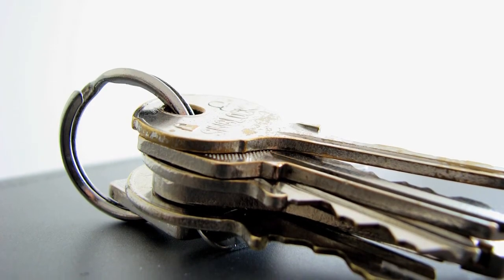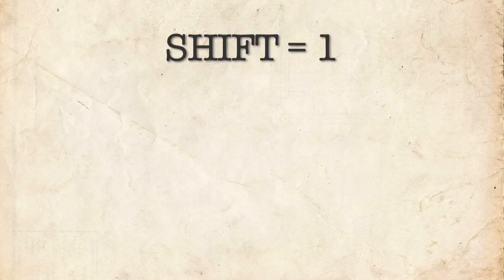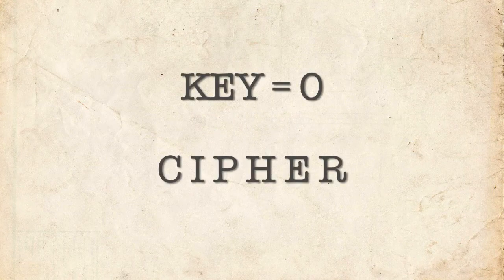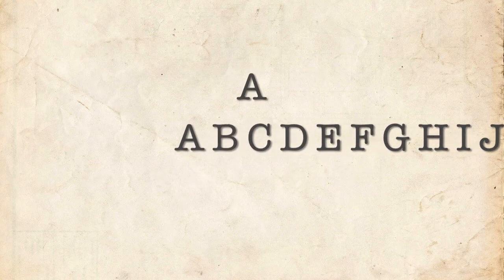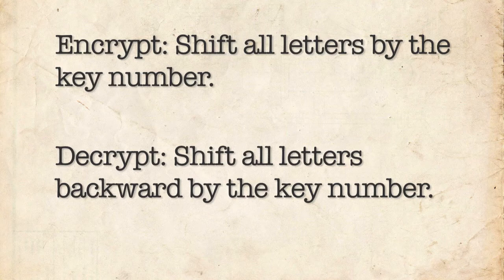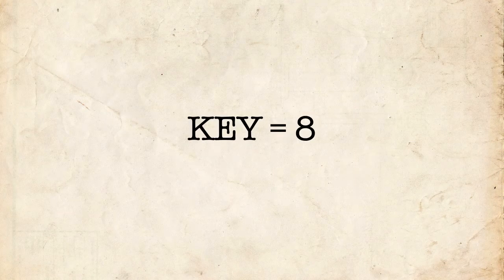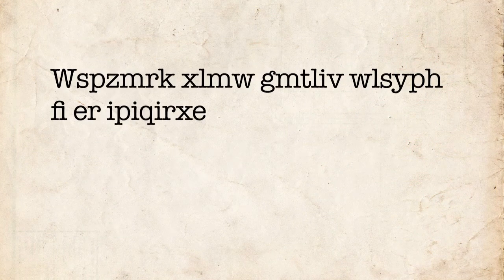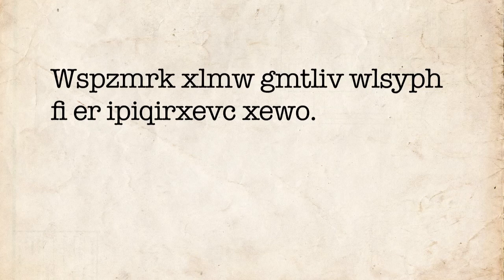CRYPTOLOGY - Caesar Shift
Bear with me as I learn to use a new video editing software. This video I start with the very basics, so some of you probably already know about this.